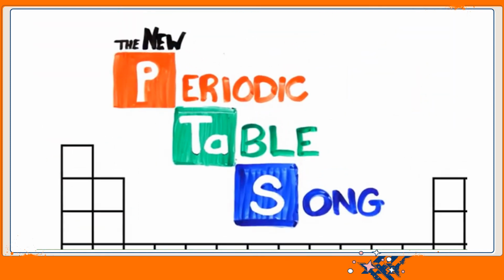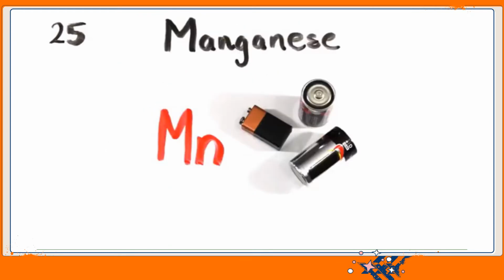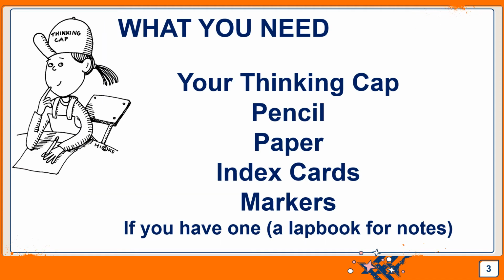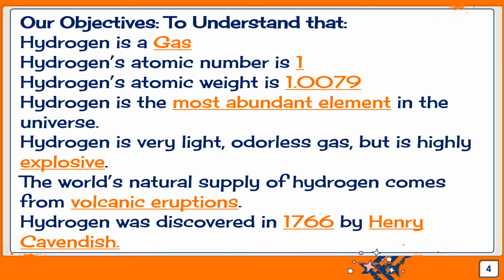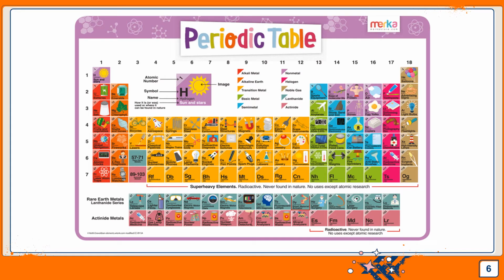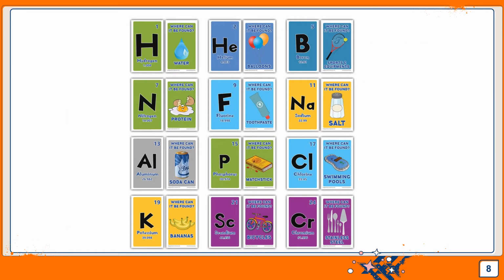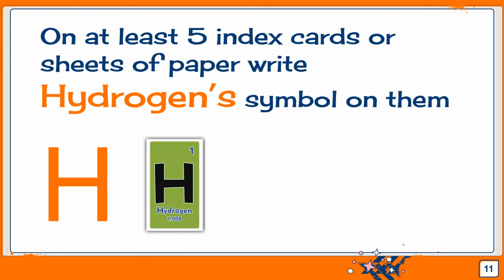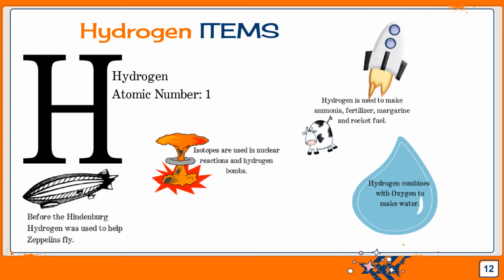4-6 Science Video #32